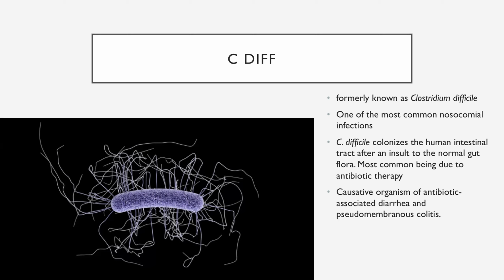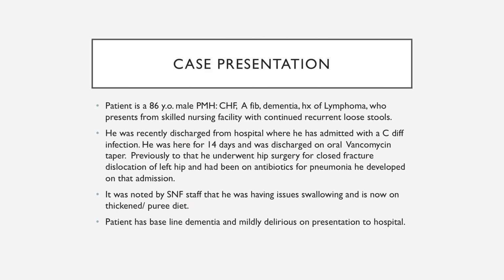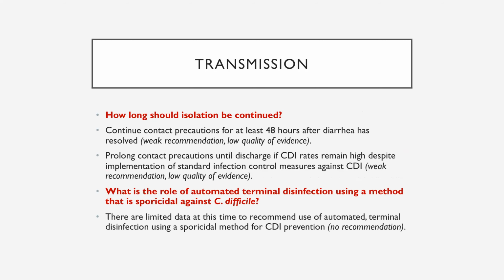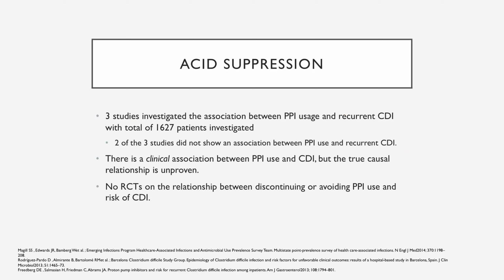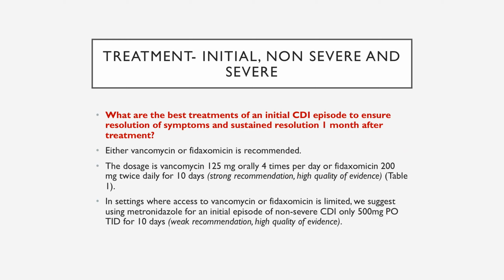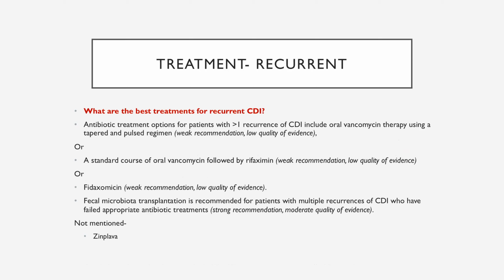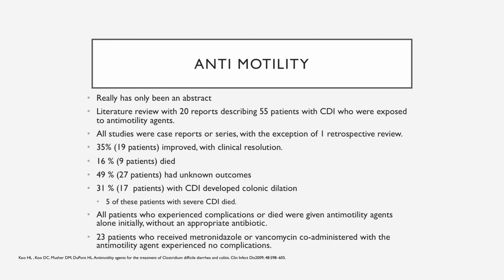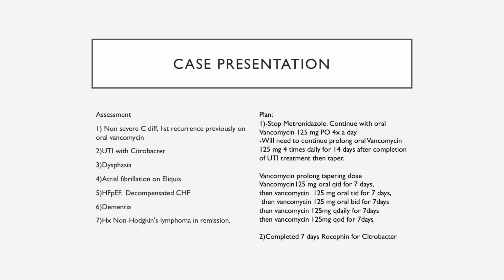Clostridium Difficile (Senior Thesis Dr. Aran)